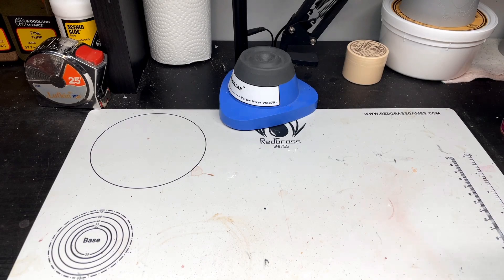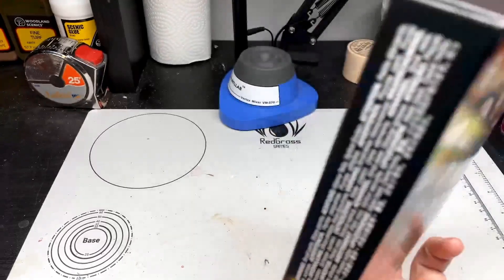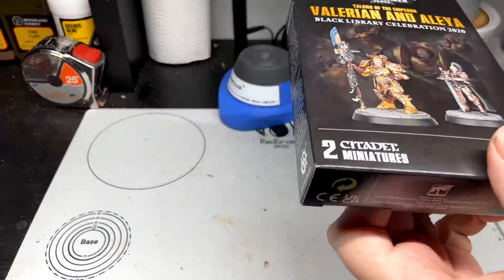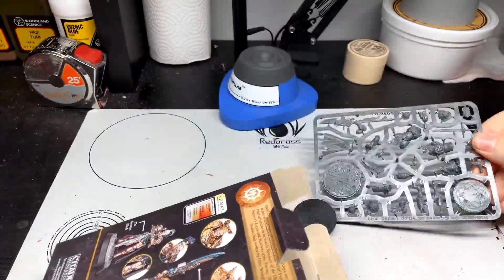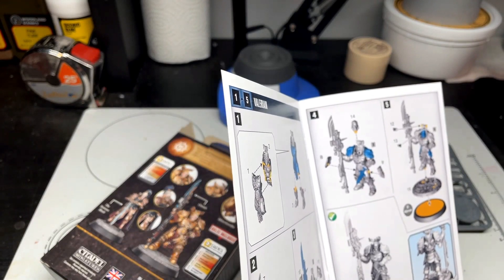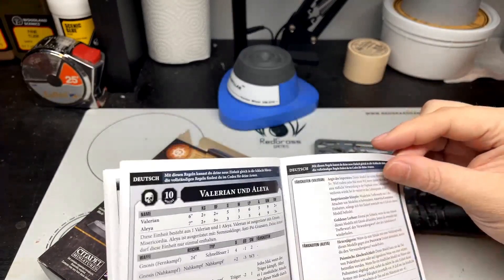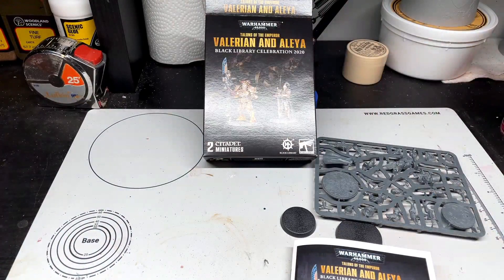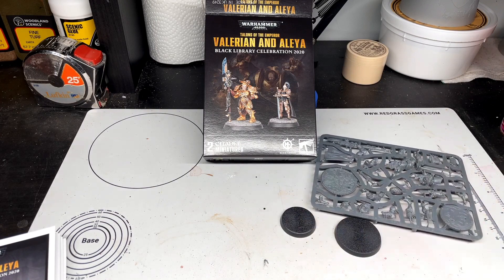Talons of the Emperor: Valerian and Aleya Unboxing/Review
Let's take a look at the Talons of the Emperor